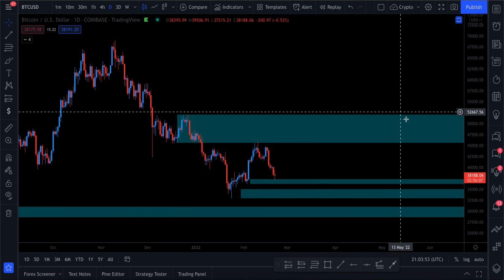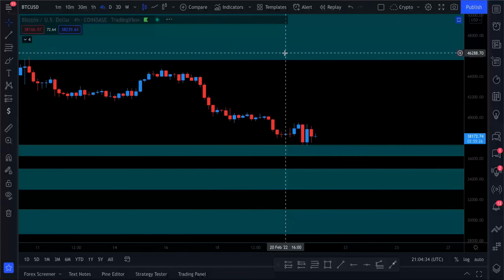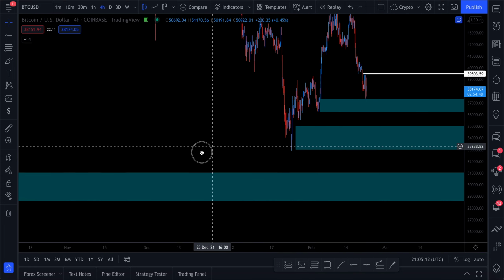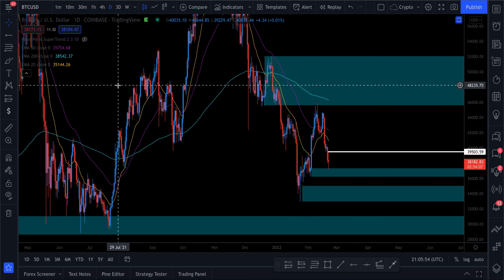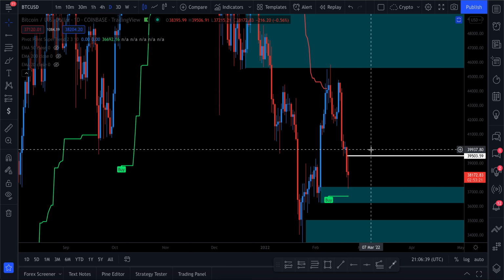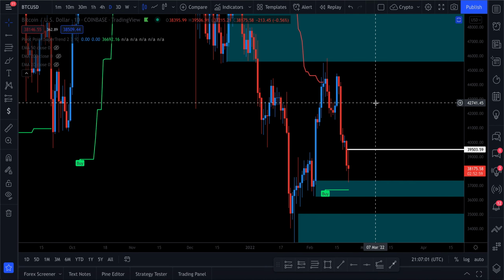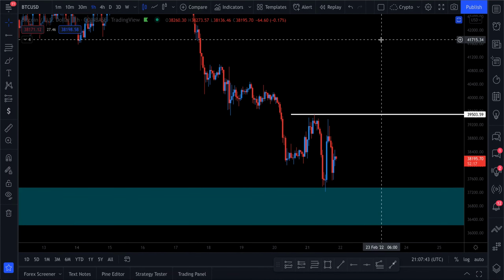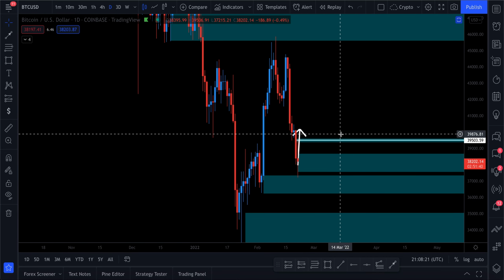BITCOIN BTC PRICE CRASHING?? BTC PRICE PREDICTION ANALYSIS | BITCOIN NEWS TODAY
Is Bitcoin in the middle of a crash, or is this the beginning of a new comeback? In this video, Josh takes a look at Bitcoin's current position in the market, as well as offering potential price predictions and levels to watch if you want to try to make trading profits.

➡️ Join our VIP Coin Coin Calls Group to Follow Our EXACT Trades!

➡️ Deposit 50 EUROS and Get up to $100 FREE of Bitcoin on SWISSBORG ➡️

Timestamps:
0:00 Intro
0:22 Daily Chart
1:14 Bearish or Bullish Indicators
2:37 Buy Zones
4:08 One Hour Chart

Please remember and understand that all of these videos are strictly opinion pieces. Everyone has different opinions and approaches to the market and we always advocate for doing your own research.